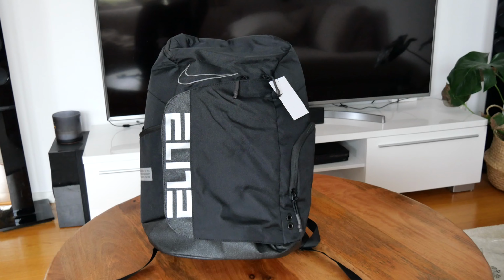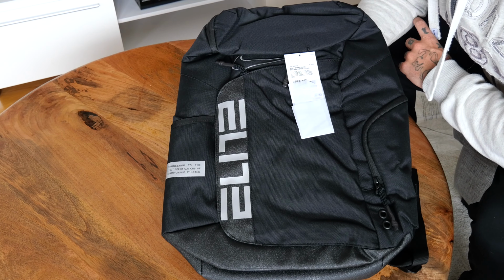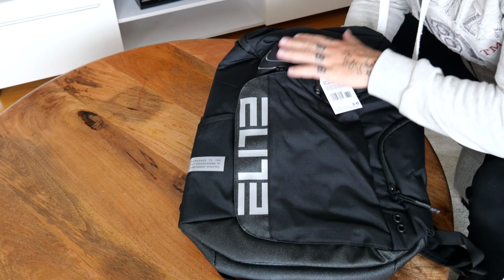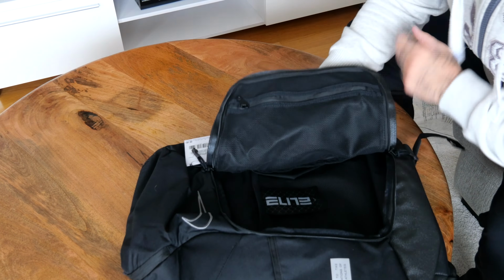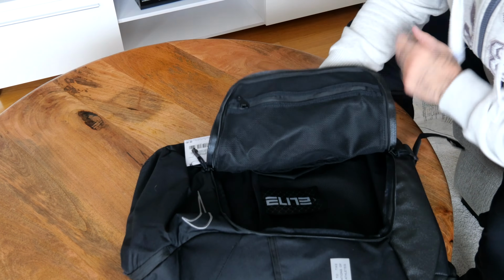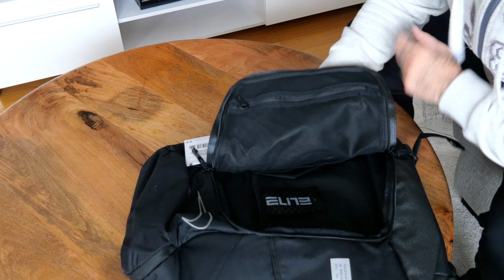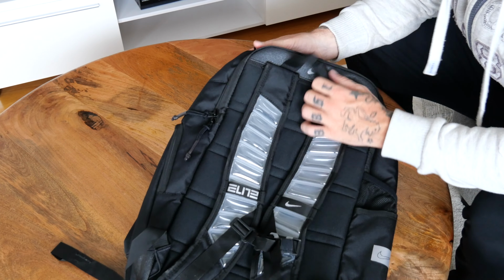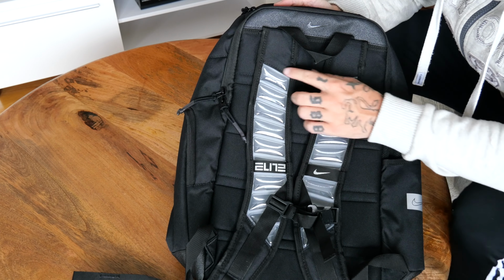Unboxing/Reviewing The Nike Elite Pro Hoops Backpack (On Body) 4k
Lets Unbox The Nike Elite Pro Hoops Backpack (On Body) 4k